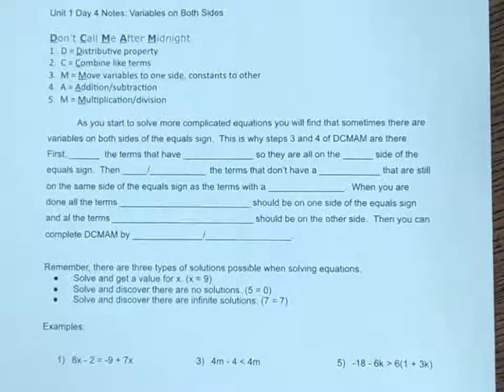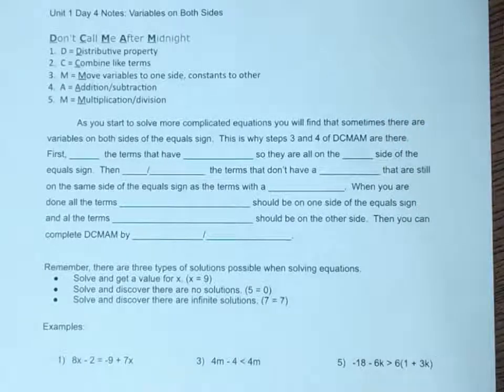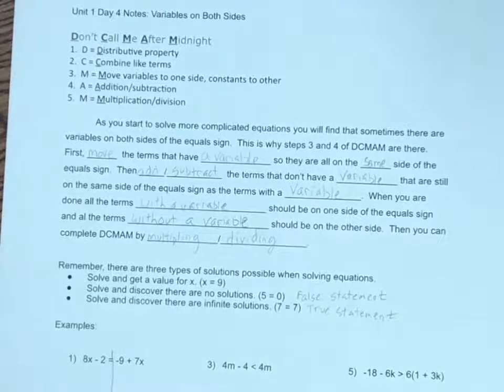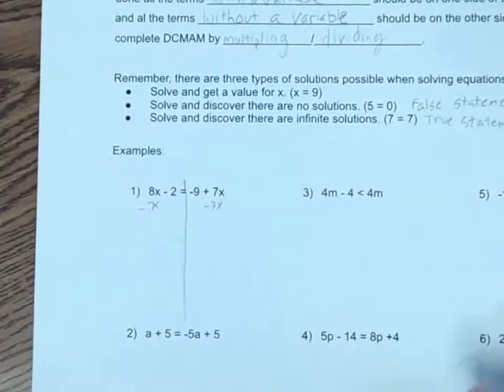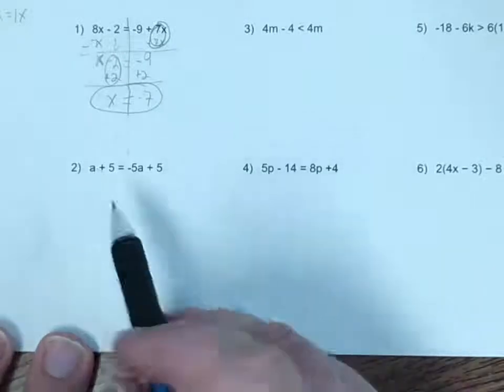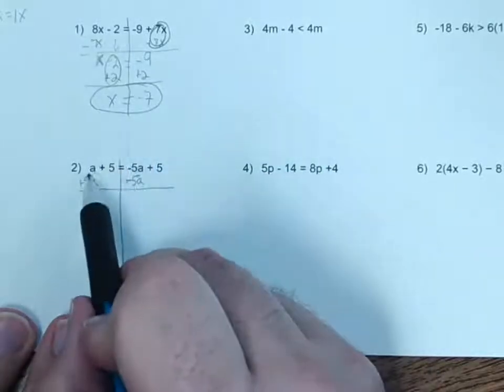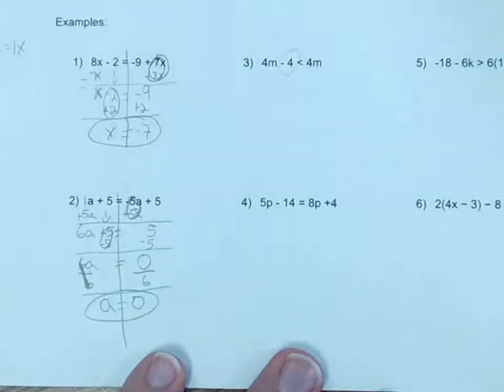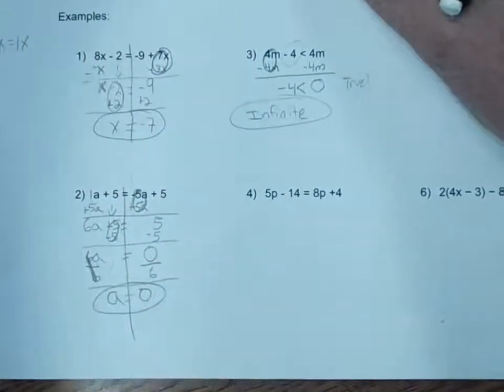Unit 1 Day 4 Notes - Variables on Both Sides